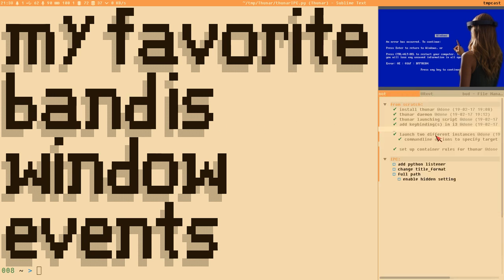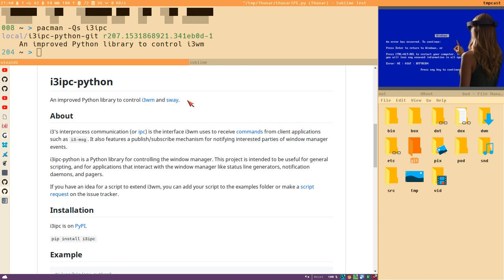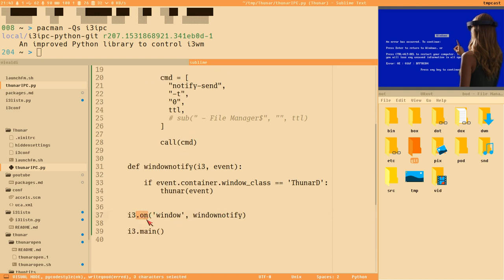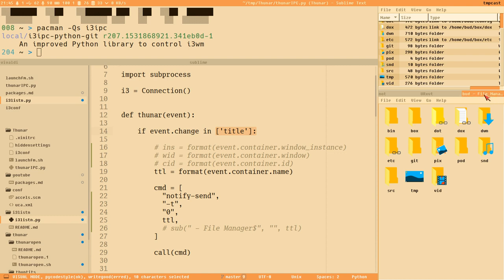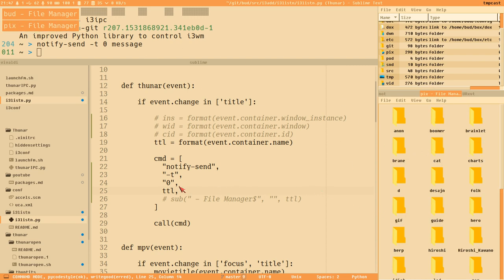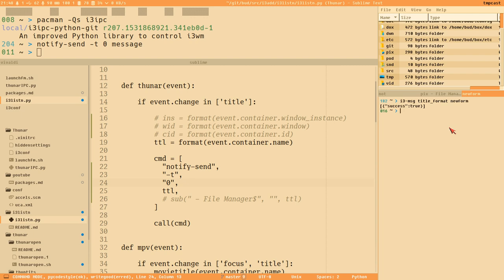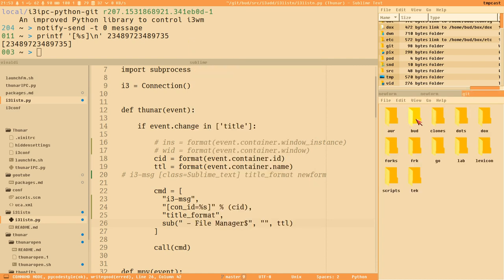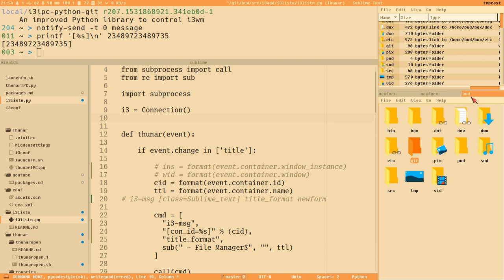[Thunar #03] using i3ipc-python to update tab title [python][i3]